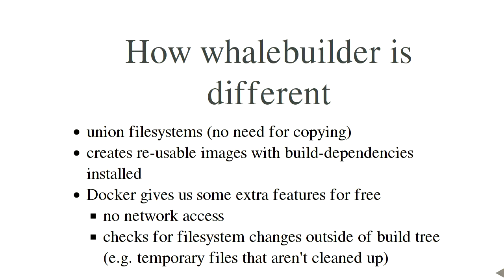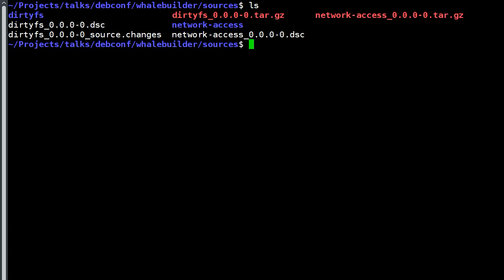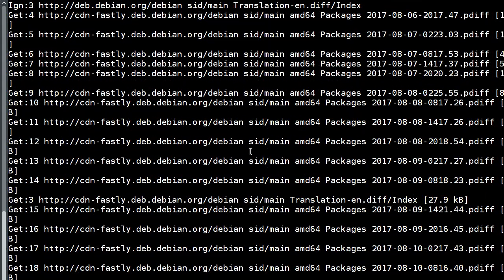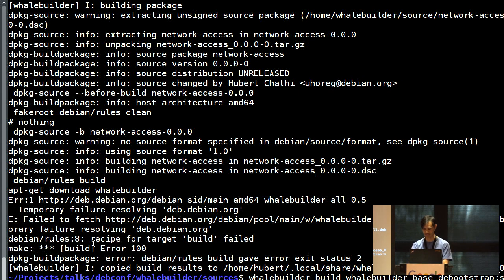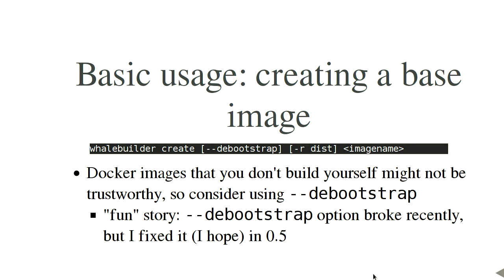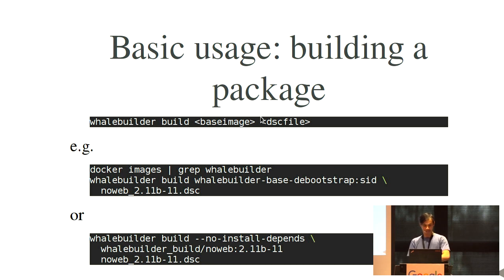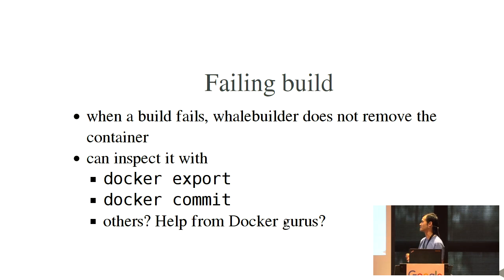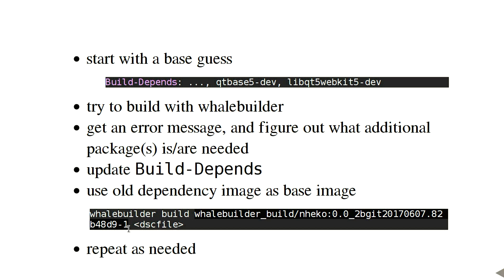whalebuilder: building packages using Docker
by Hubert Chathi

Room: Rex
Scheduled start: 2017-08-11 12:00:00